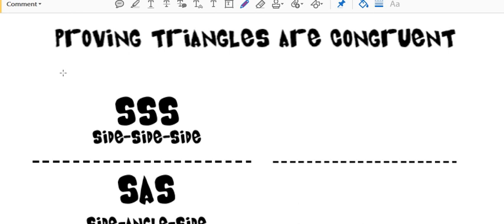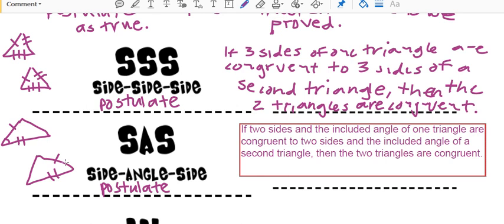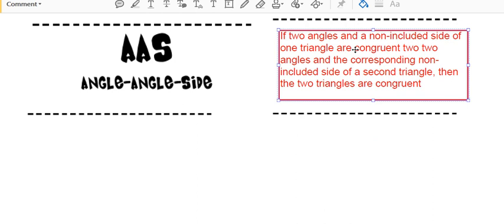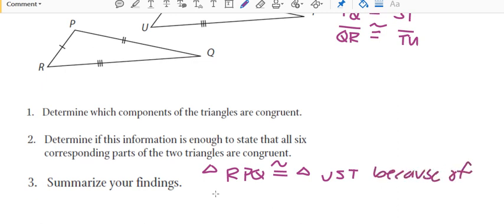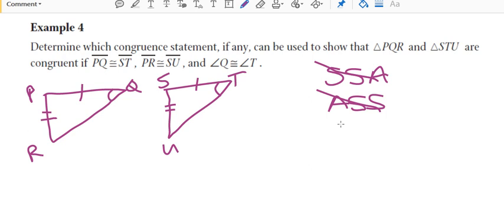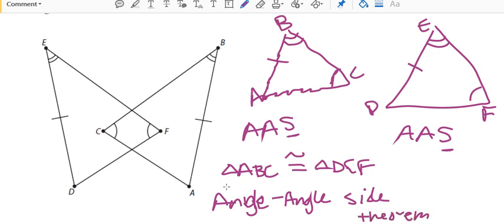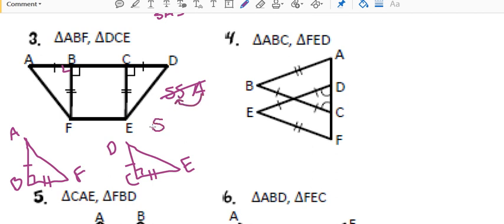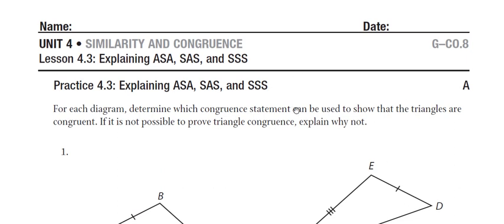Triangle Congruence Theorems Video Notes